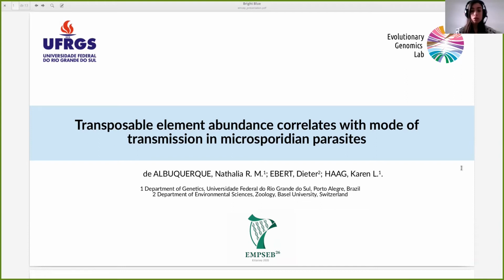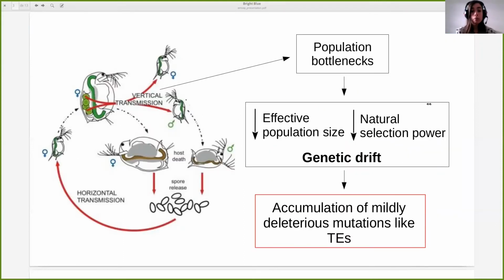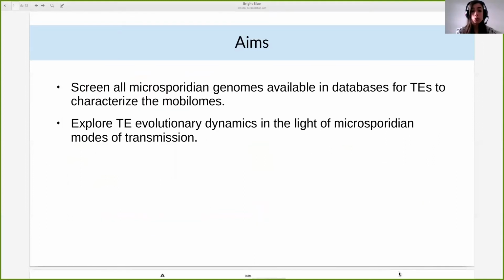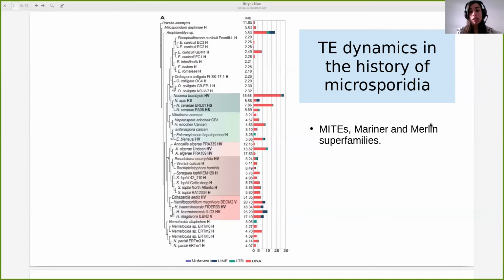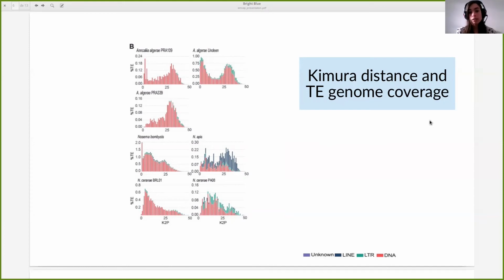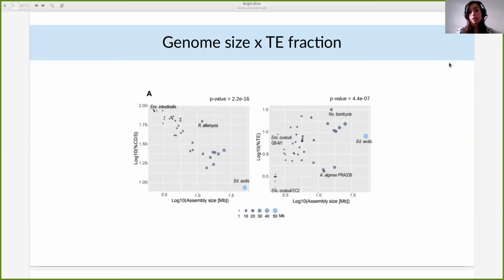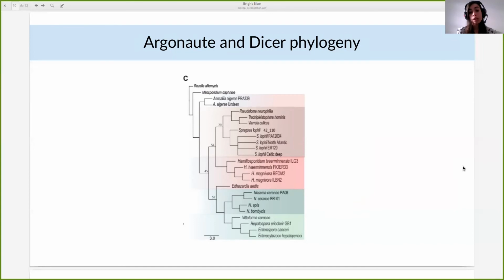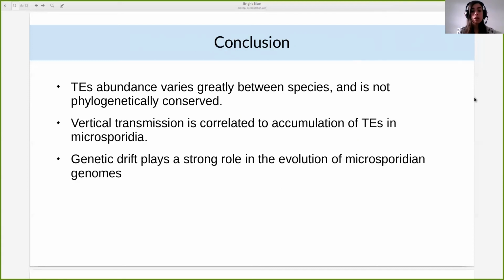EMPSEB 26 - Nathalia De Albuquerque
Speaker: Nathalia De Albuquerque
Meeting: EMPSEB 26
Date: 01 March 2021